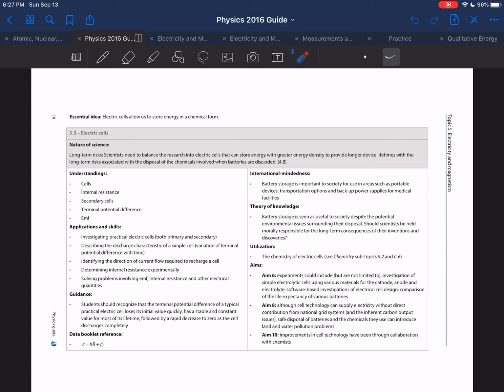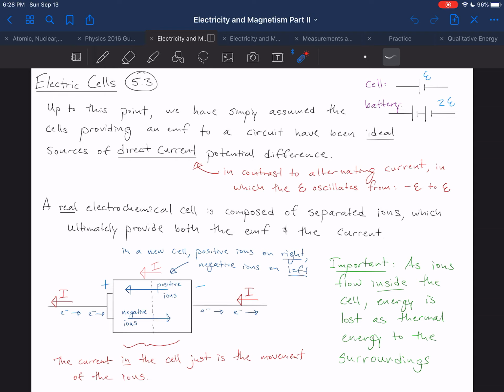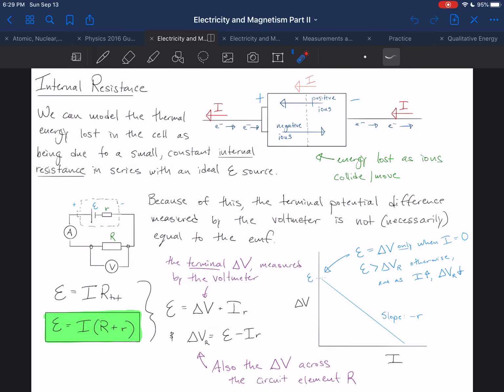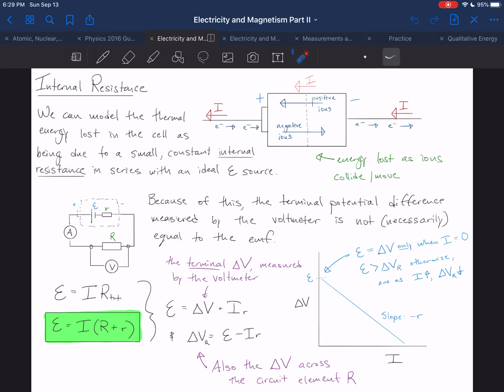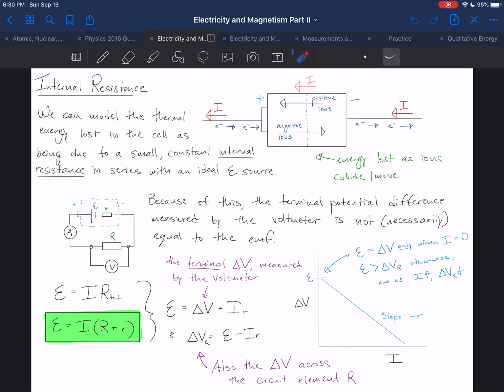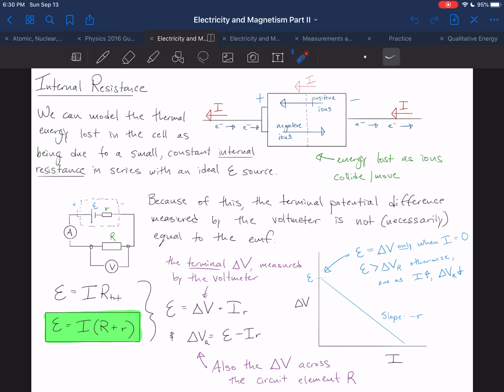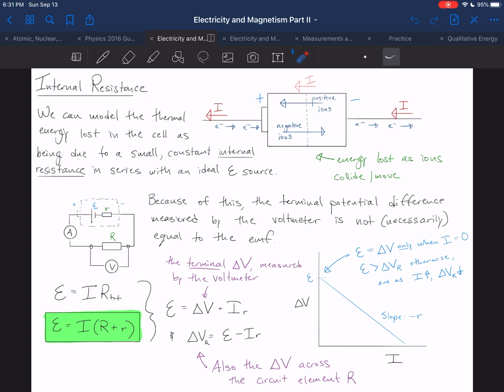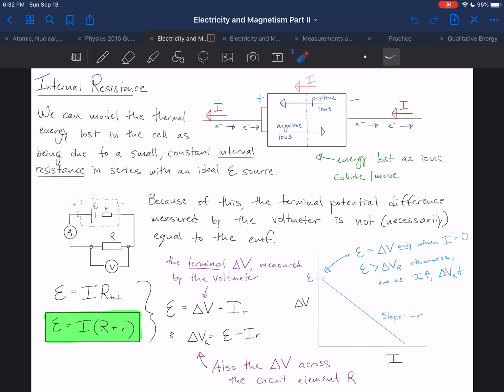Topic 5.3.2 - Internal Resistance